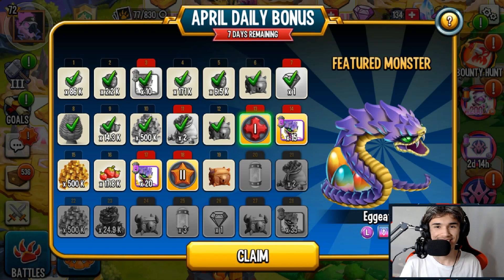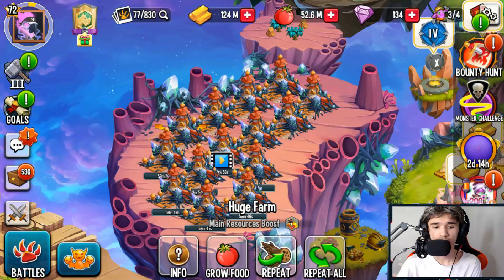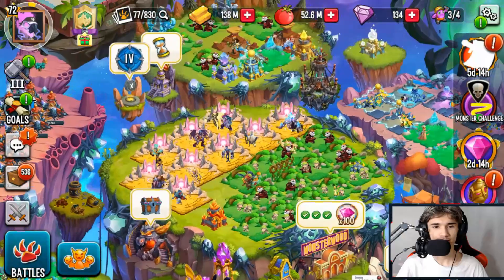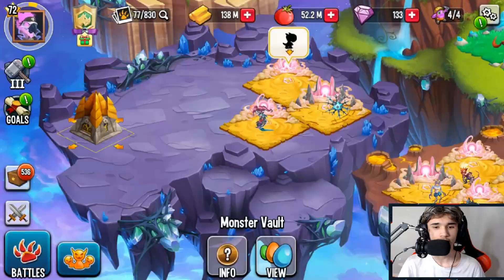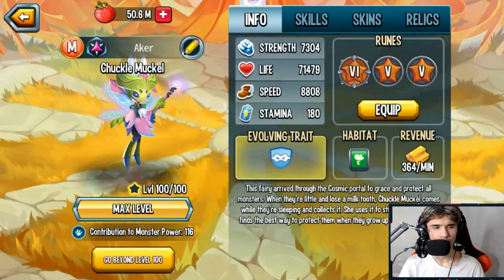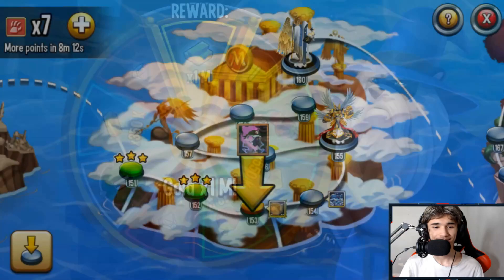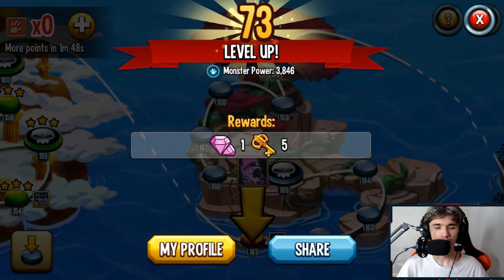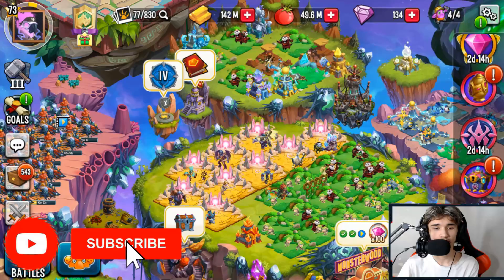Monster Legends: Here Is How I Got 50 Million Food | Monster Vault Finished Building | Episode 46